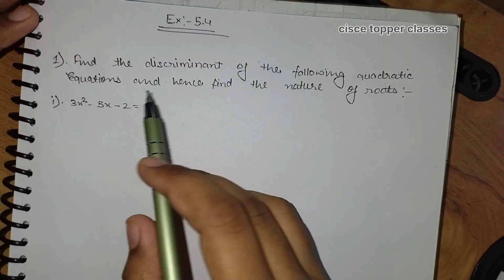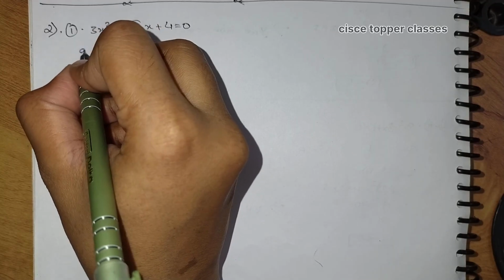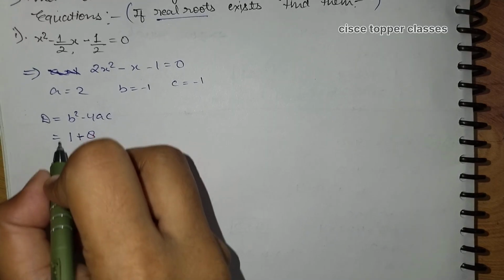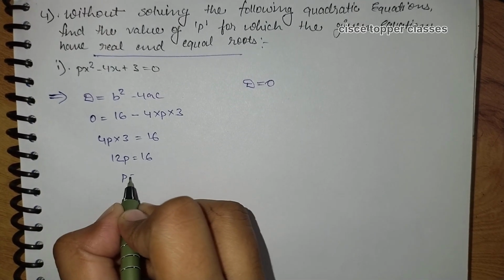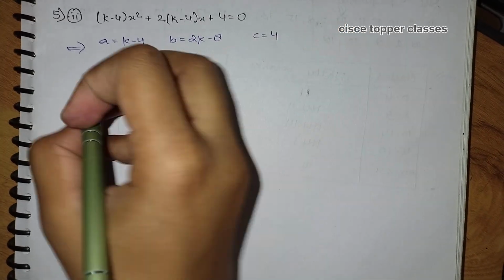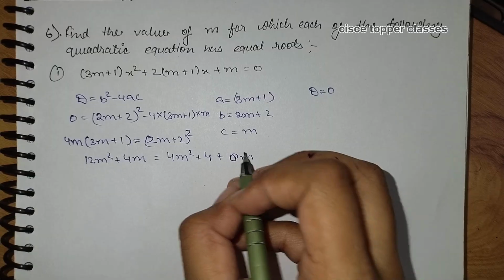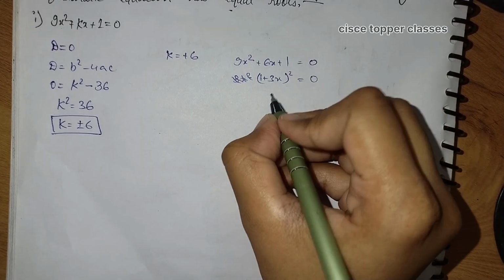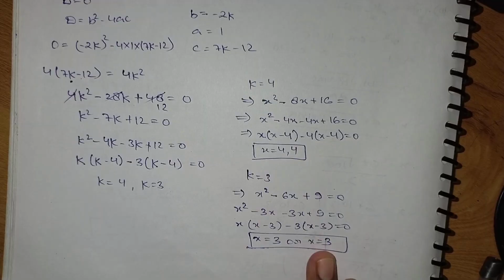Class-10 M.L.aggarwal chapter-5 quadratic equation in one variable | Ex-5.3 q.no - 1 to 7